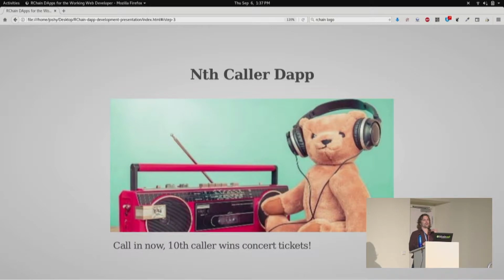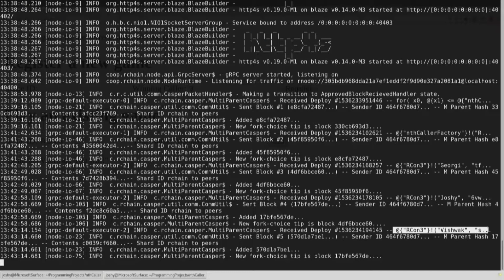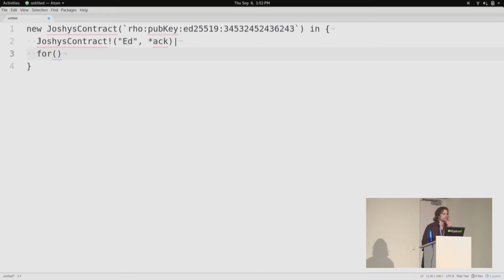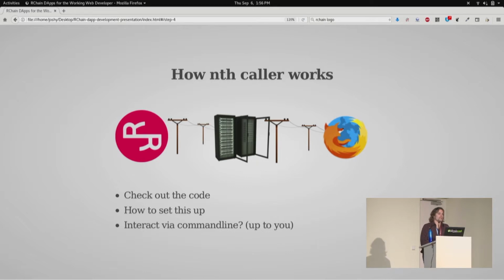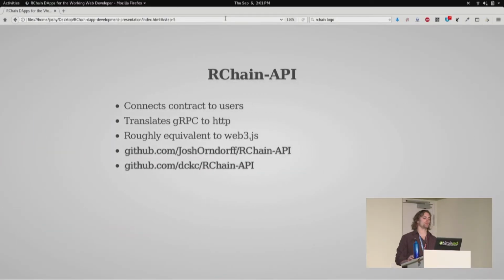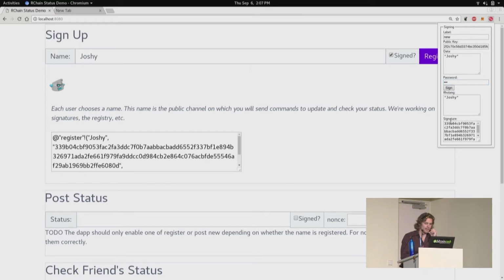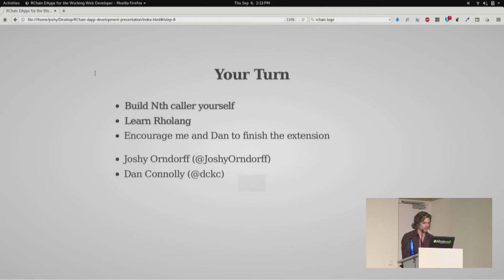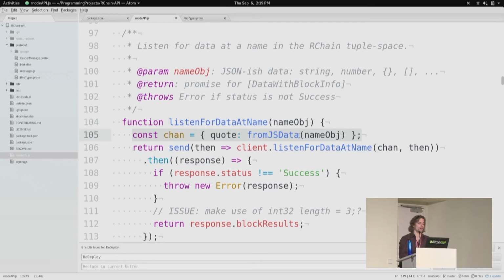DApp development on the platform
RCON 3 Day 2 Track 2 Session 2